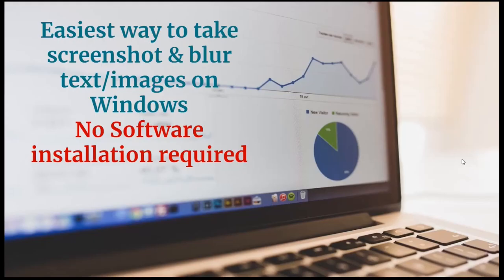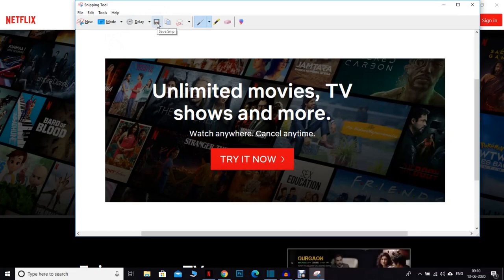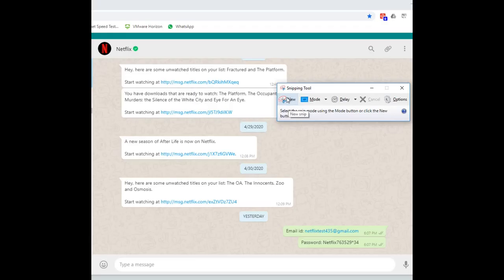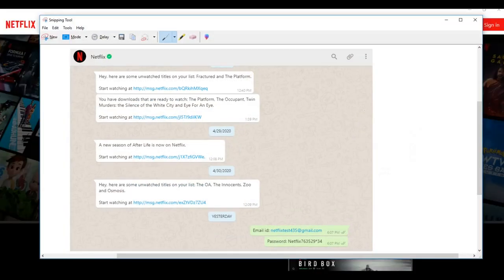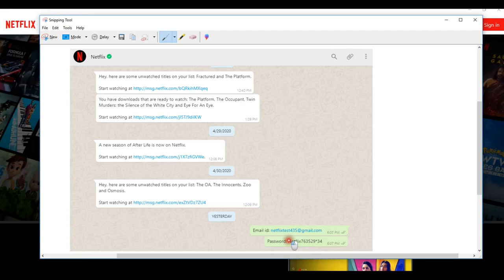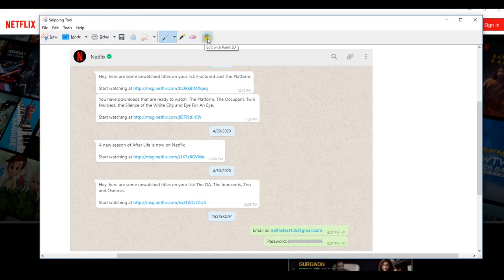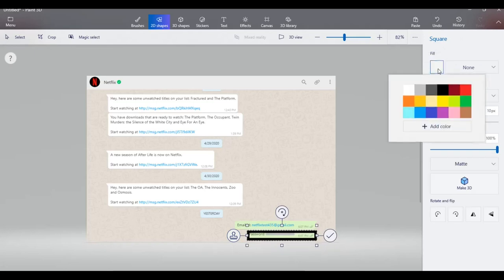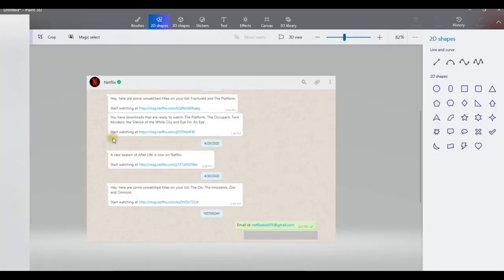How to take screenshot & blur/hide text or images using snipping tool on Windows - 2020 - [English]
This video provides detailed explanation for users on How to take screenshot & blur/hide text or images using snipping tool on Windows machine in English language. No software installation required

0:20 - How to take screenshot using snipping tool
1:17 - How to hide text/images in a screenshot using snipping tool and paint 3d